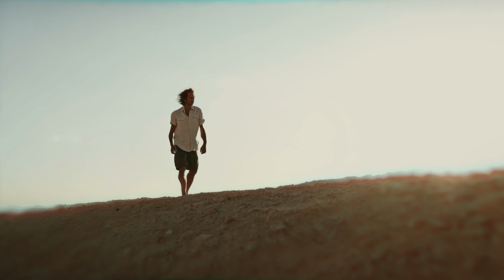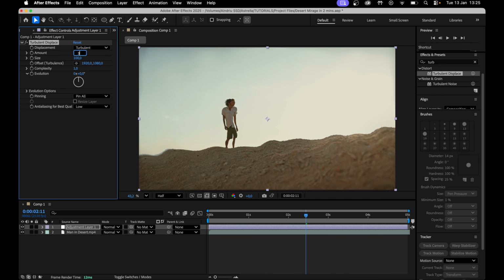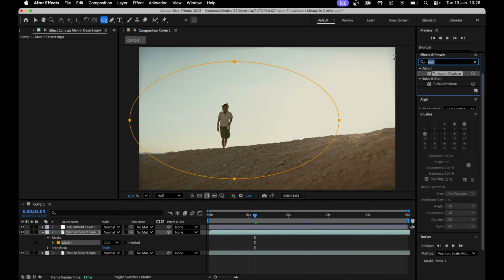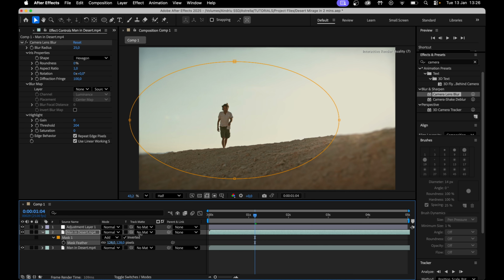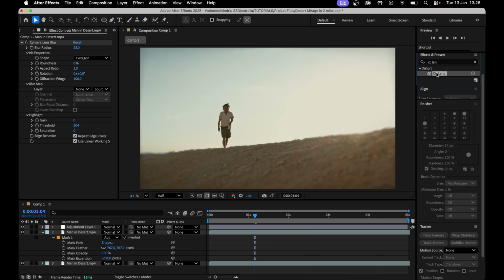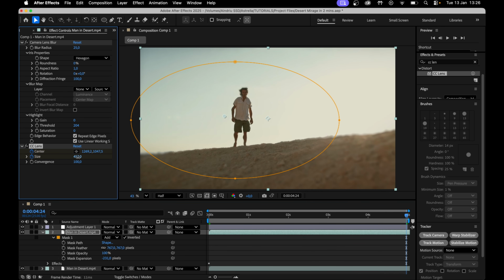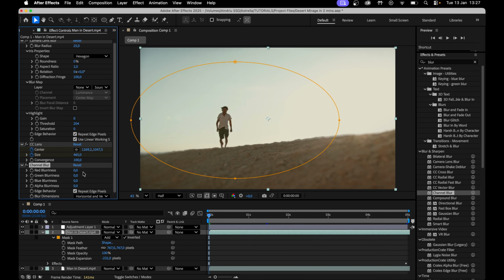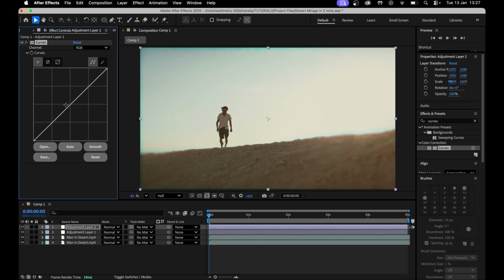How to Create a Desert Mirage Effect in After Effects (No Plugins)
Learn how to create a realistic desert mirage / heat haze effect in After Effects using a clean, simple workflow — no plugins required.

In this tutorial, I break down how to simulate atmospheric heat distortion using Turbulence Displace and CC Lens to recreate the way hot air bends light across a desert landscape. You’ll learn how to animate subtle warping, layer distortion for depth, and fine-tune the effect for a cinematic, mirage-like result.

This technique is perfect for desert scenes, dream sequences, sci-fi visuals, music videos, short films, and stylised edits where you want to add realism, atmosphere, or surreal heat distortion.

🔥 What you’ll learn:
• How to create a desert mirage effect in After Effects
• Using Turbulence Displace for heat haze distortion
• Enhancing realism with CC Lens
• Animating subtle atmospheric warping
• Layering distortion for depth and scale
• Practical uses for cinematic and surreal visuals

Beginner-friendly, efficient, and fully customisable.